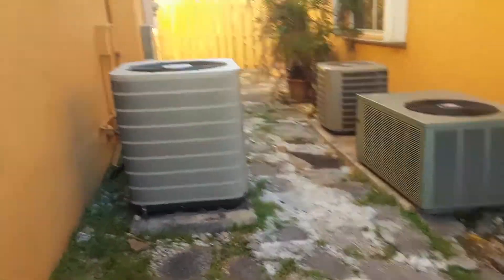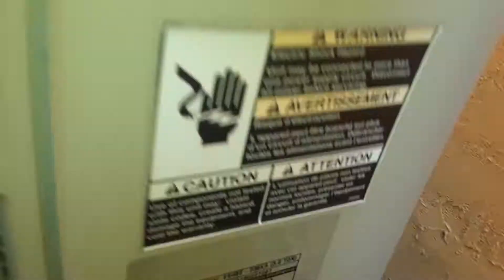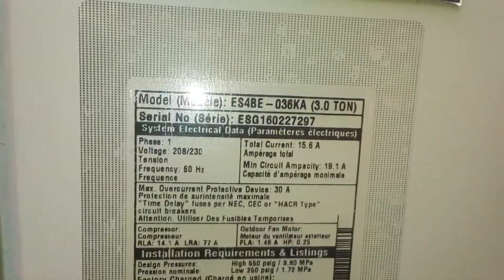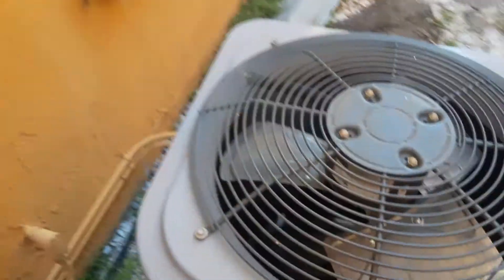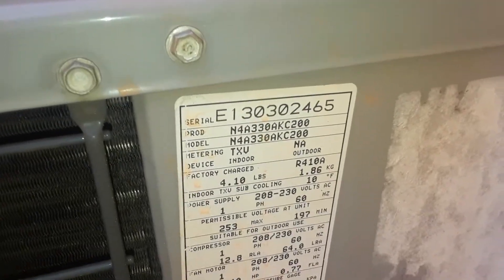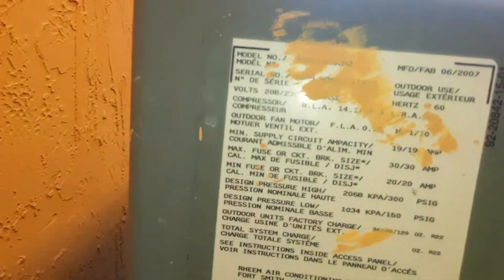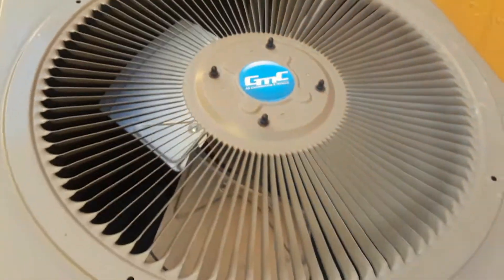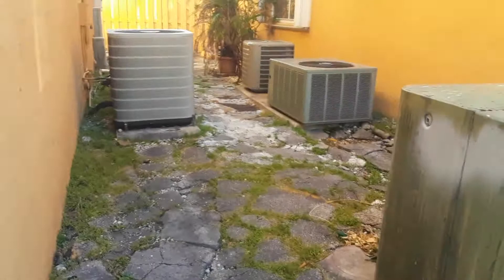2016 3-ton Westinghouse heat pump running and the 2007 Rheem starting up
The carrier 2.5 ton is from 2013